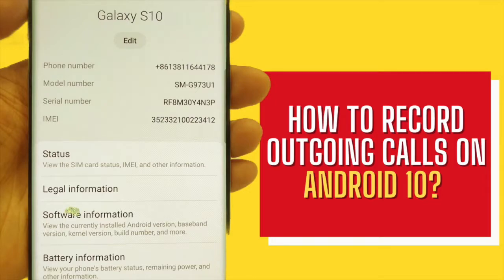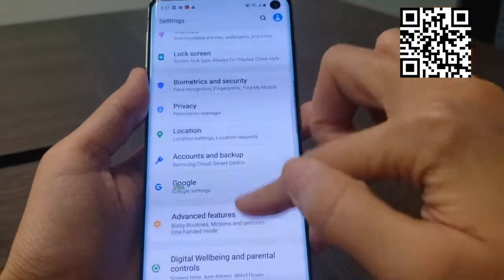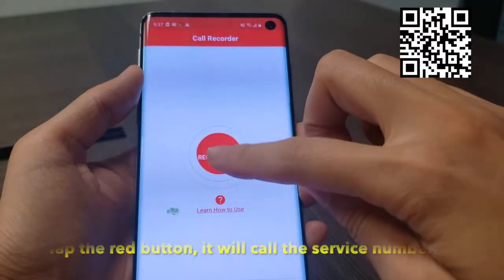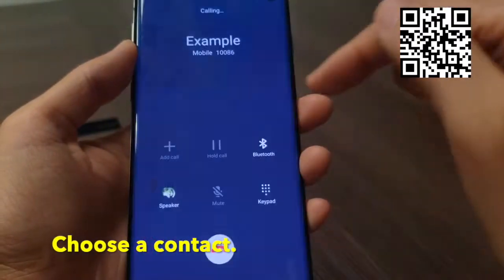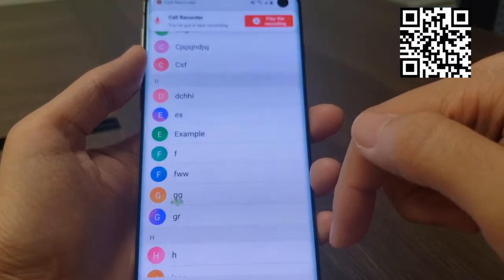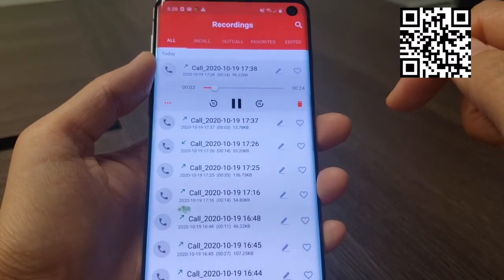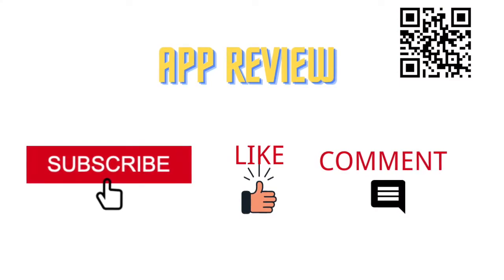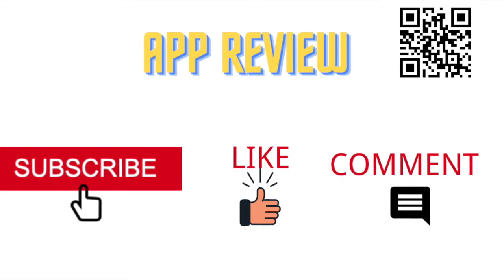Best call recorder for Android10. How to record outgoing calls on Android 10? tutorial🥳🥳🥳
This video shows how to record outgoing calls on Android 10, Samsung Galaxy S10.